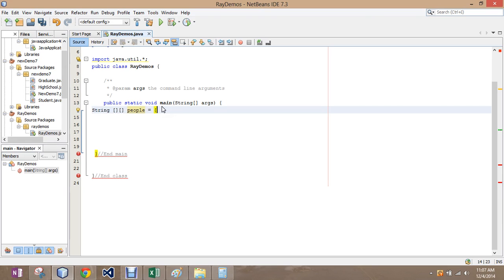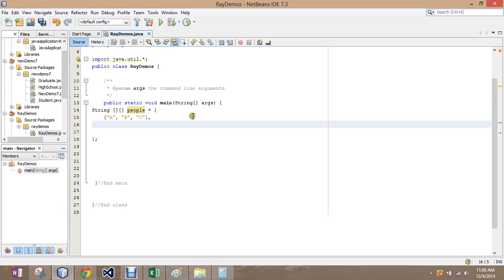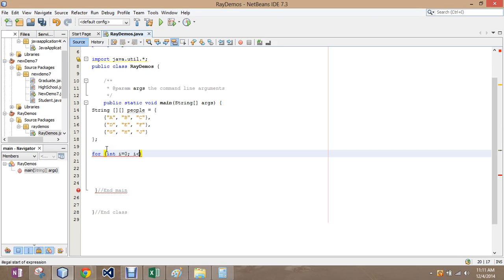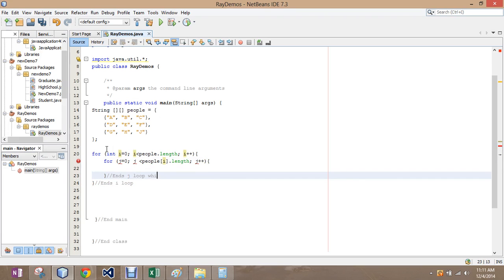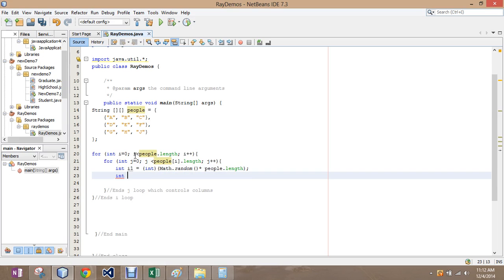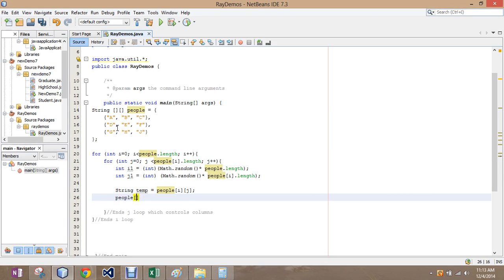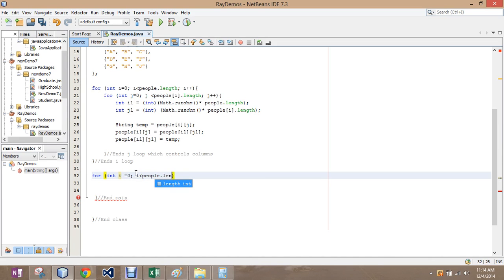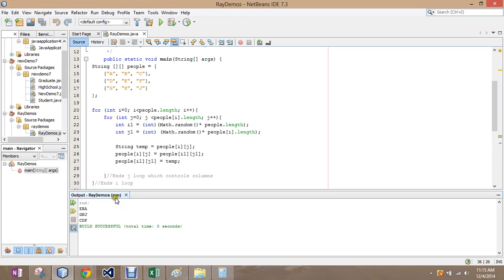Randomly Shuffle Multi Dimensional Arrays